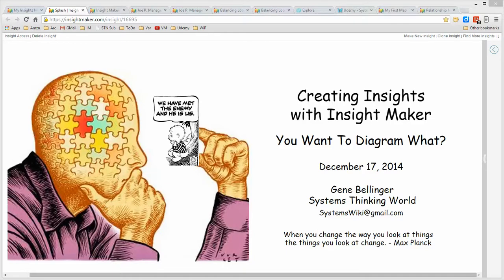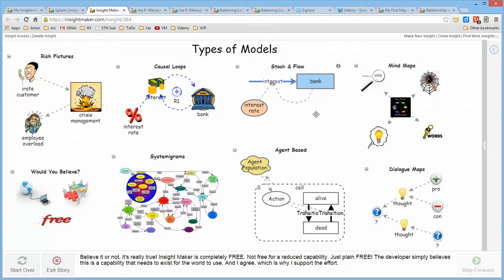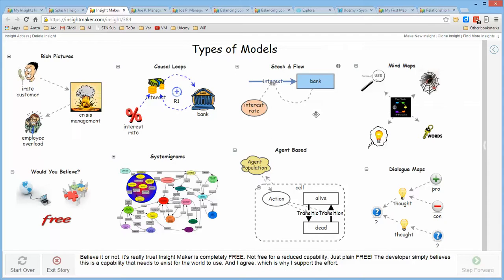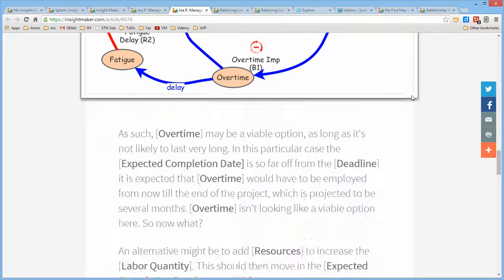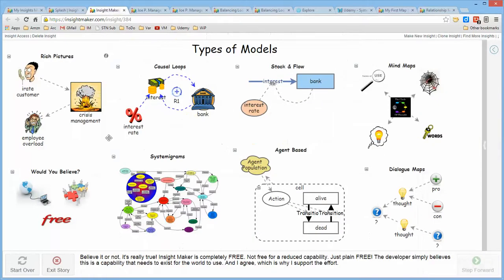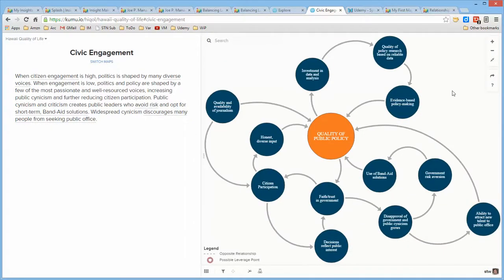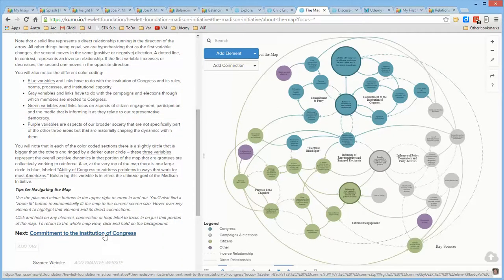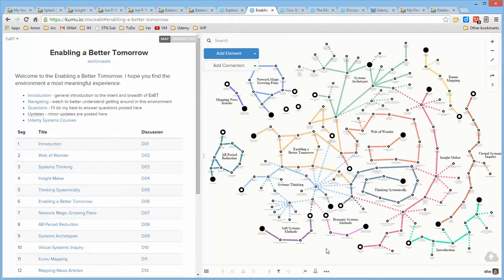Diagram What xRev